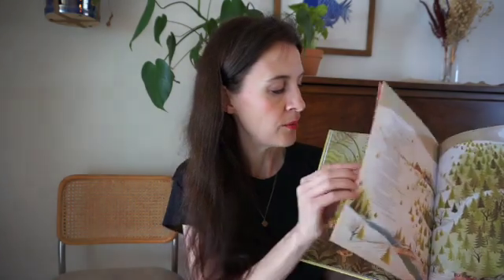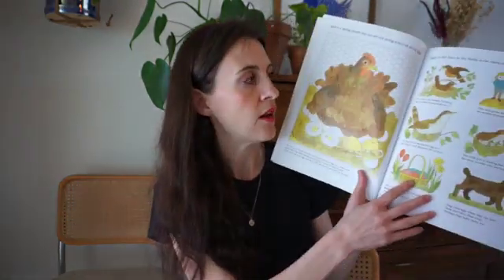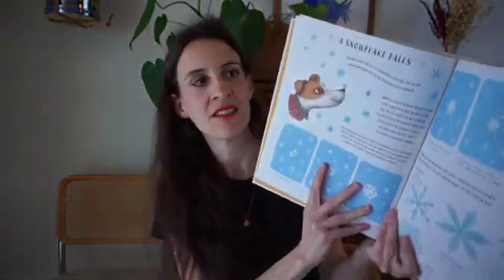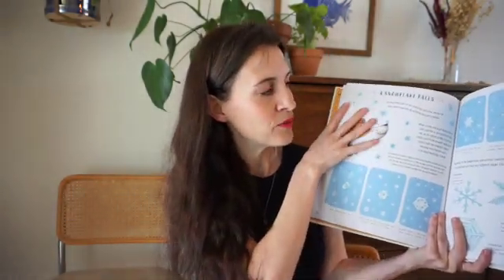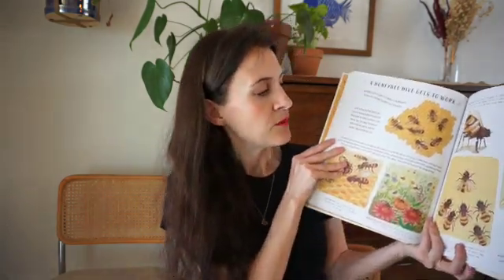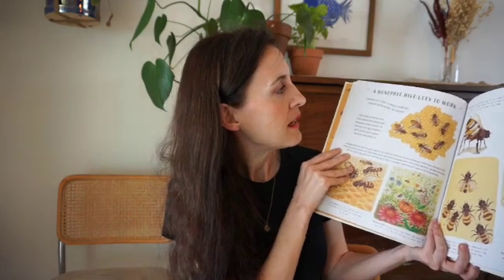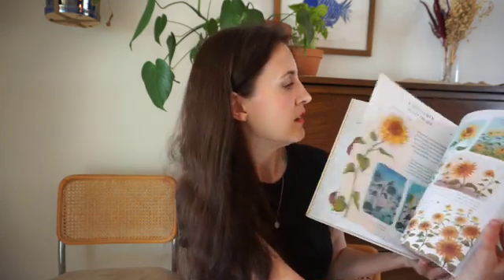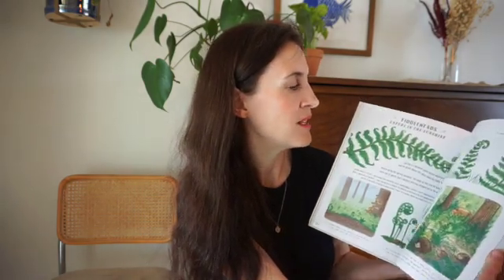Six Art, Poetry and Nature Study Preschool Resources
Hi guys! I'm back sharing six different books I am currently using for enriching our homeschool preschool with art, poetry, literature, bible and nature study. I like having resources like these readily available for when my preschooler and I have time to snuggle on the couch to share a good book.

Resources Mentioned: